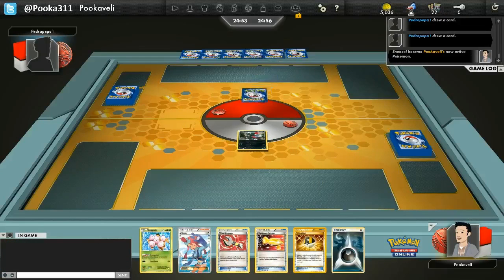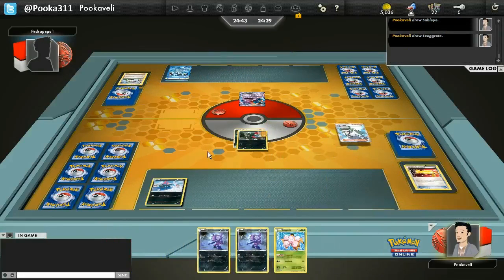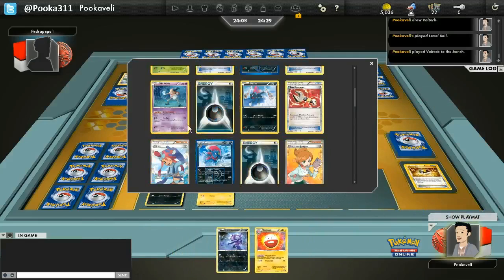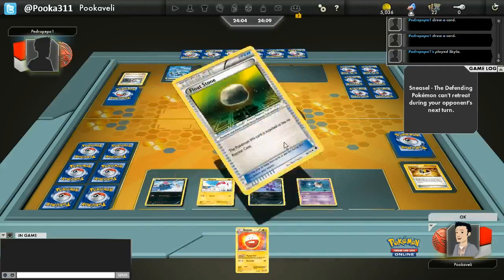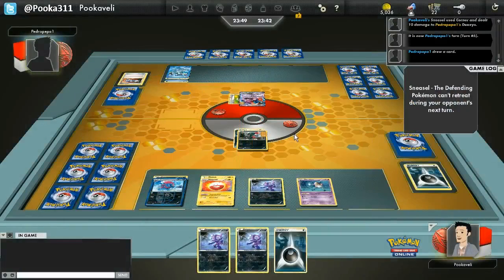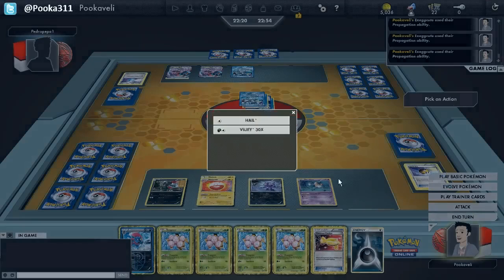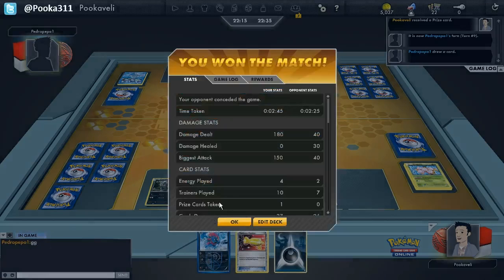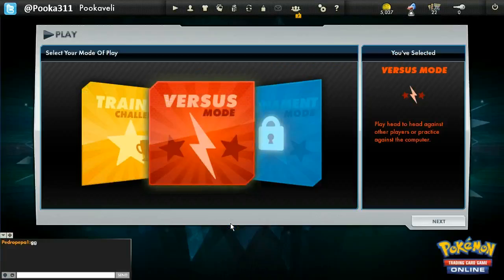PTCGO - Pooka (Weavile) vs. Pedropepa1 (Plasma)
In this game from Pokémon TCG Online, Pooka uses Weavile/Exeggcute against a Plasma Thundurus/Deoxys/Kyurem deck!